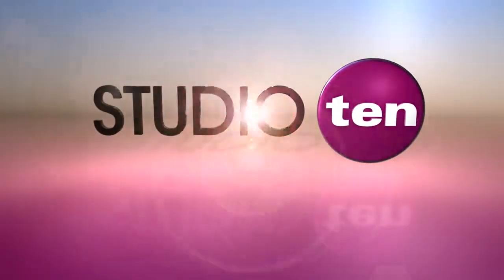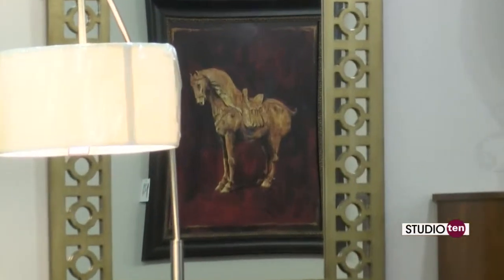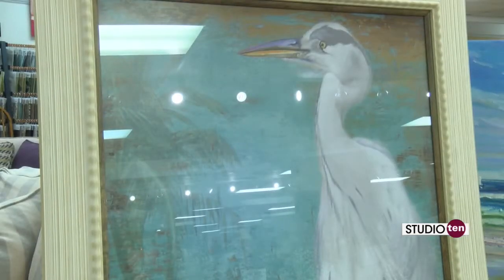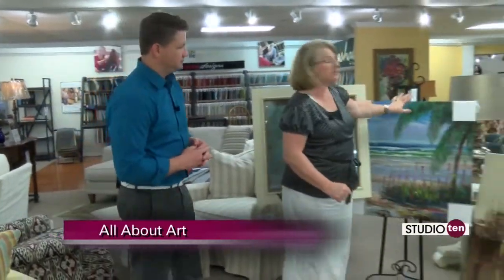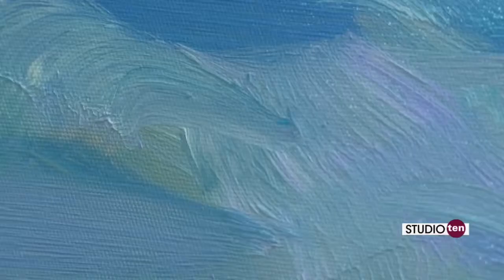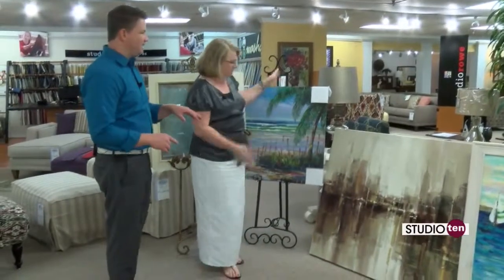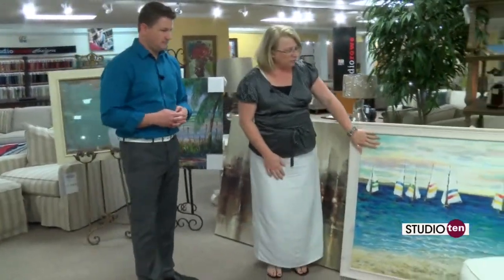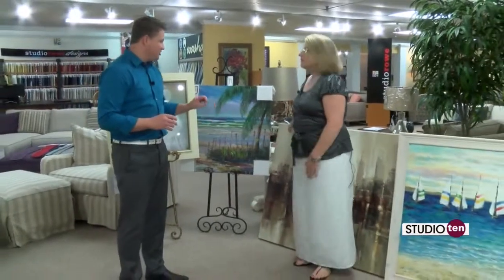Studio 10: All about Art at Barrow Fine Furniture